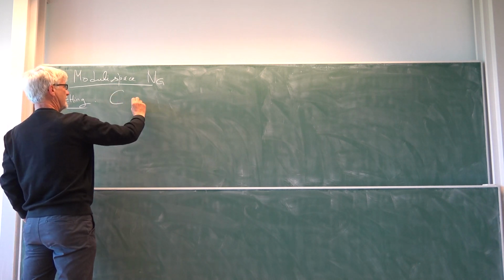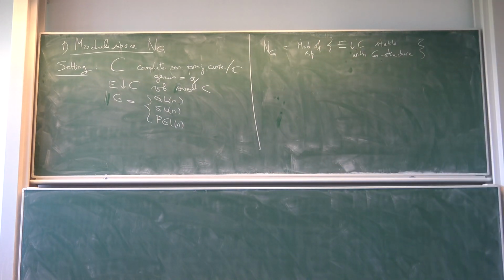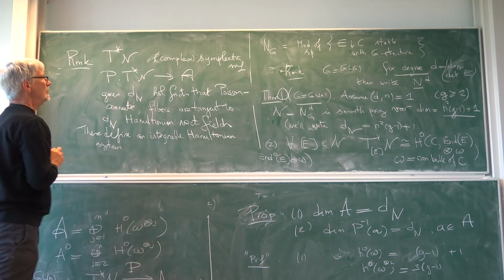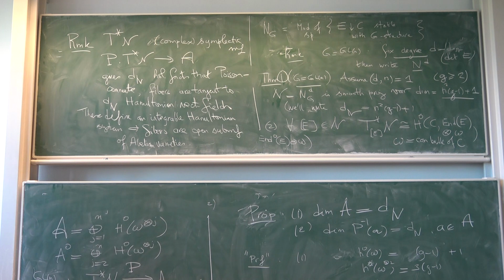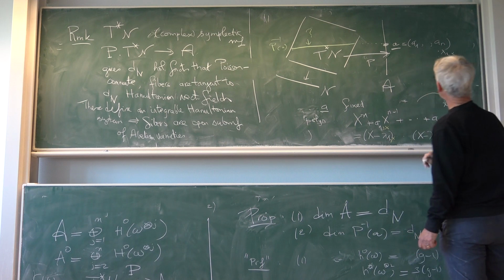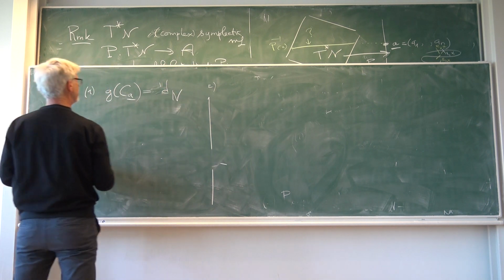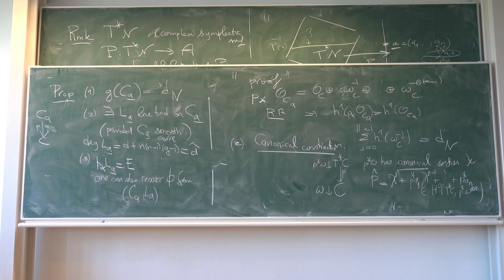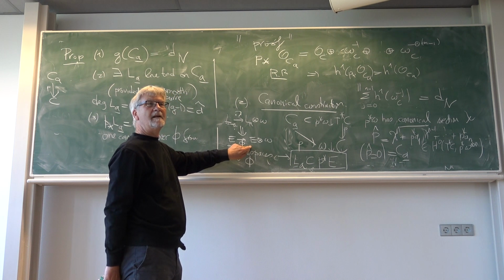Chris Peters: The Hitchin fibration, part 1